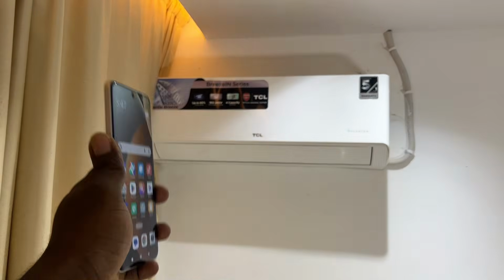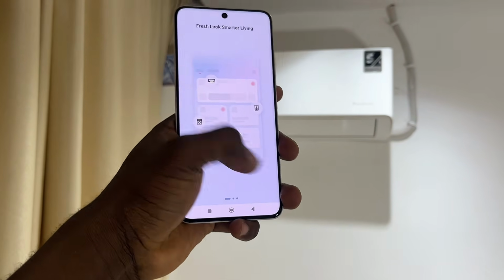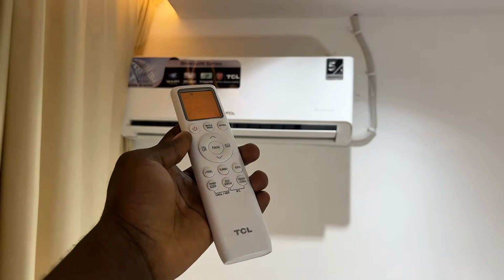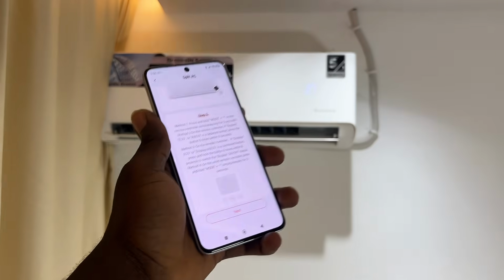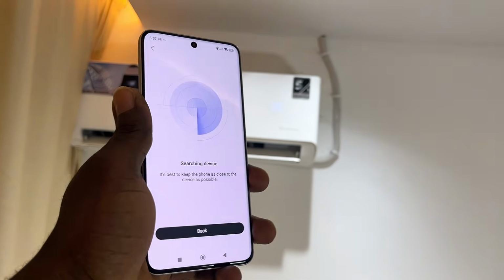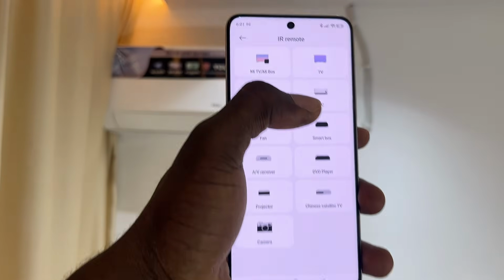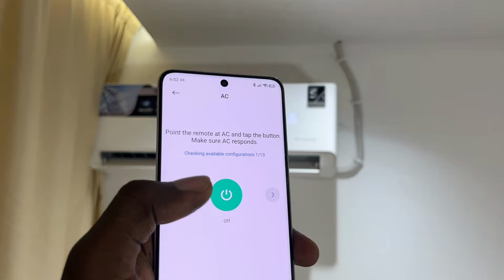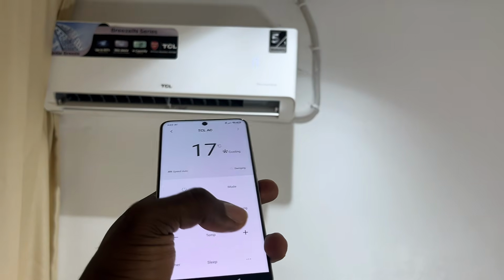How to Connect TCL AC to Phone - Control TCL Air Conditioner with TCL Home App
In this video, I will show you how to connect your TCL Air Conditioner to your phone using WiFi and control your TCL AC with the TCL Home App on both Android and iPhone. Whether your TCL AC remote is lost, damaged, or not working, I will guide you step by step on how to use your mobile phone to turn your TCL AC on or off, change temperature settings, switch modes, and access other smart controls directly from the TCL Home mobile app. I will also show you how to connect TCL AC to WiFi, pair the air conditioner with your phone, and fix common TCL AC WiFi connection issues. If your TCL Air Conditioner does not support WiFi, I will also show you an alternative method to still control your TCL AC with your smartphone. This tutorial works for all TCL split air conditioner models and is perfect for anyone looking for how to control TCL AC without remote, connect TCL AC to phone, use TCL Home App, or setup TCL smart AC with WiFi easily.